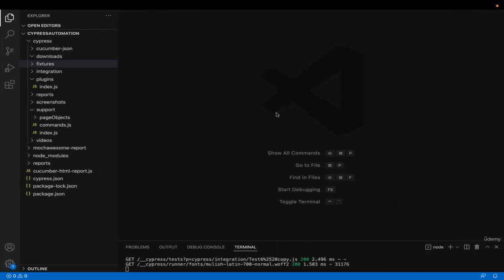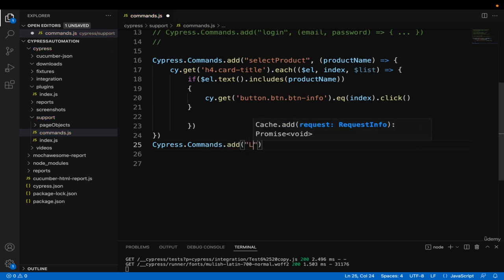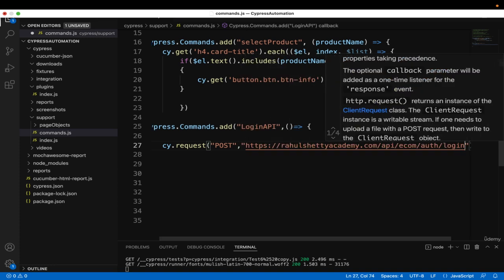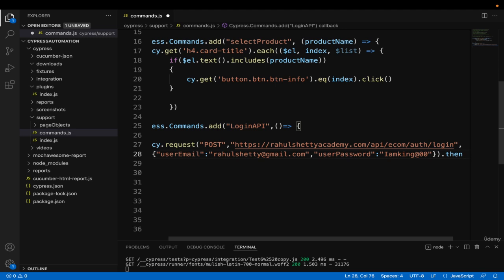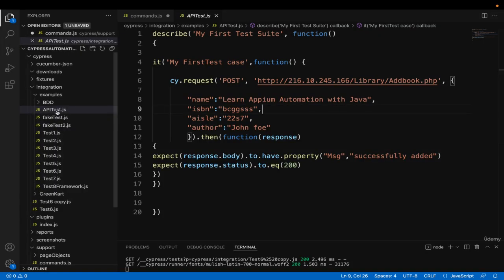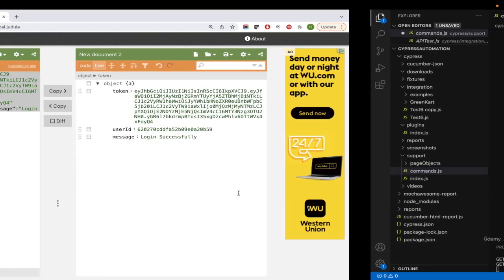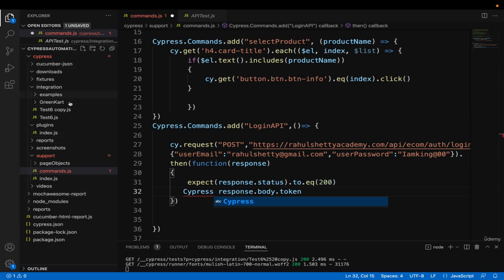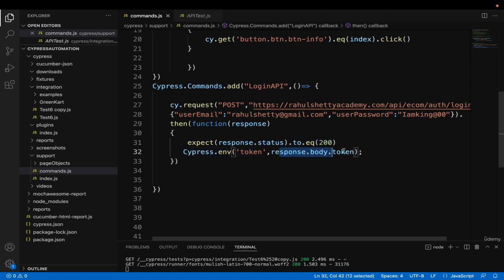002 Make Login API Calls to extract the response token using Cypress